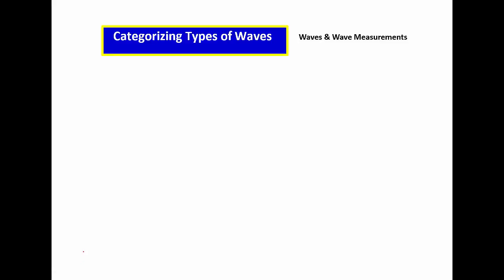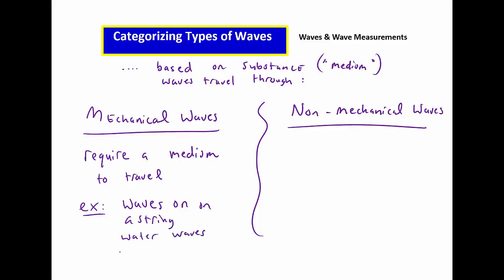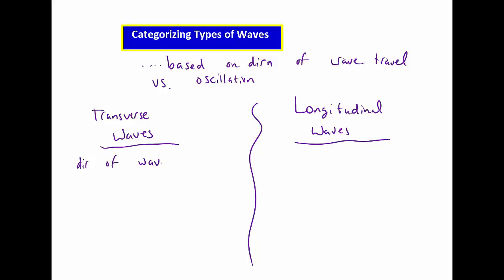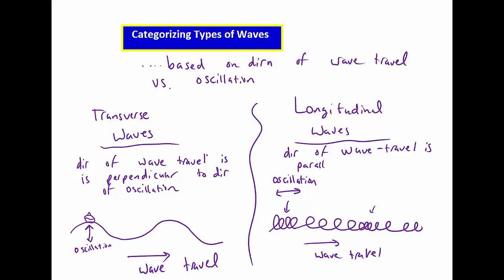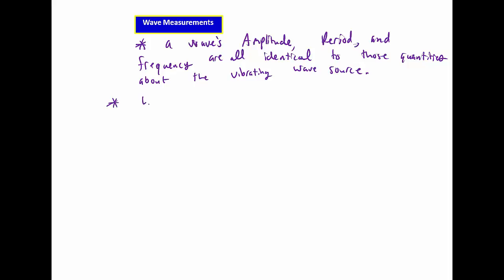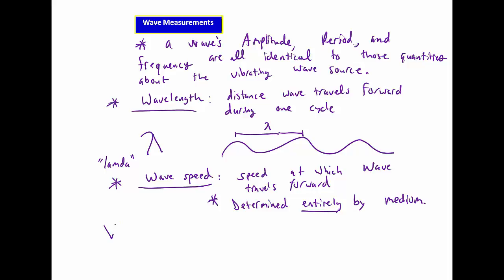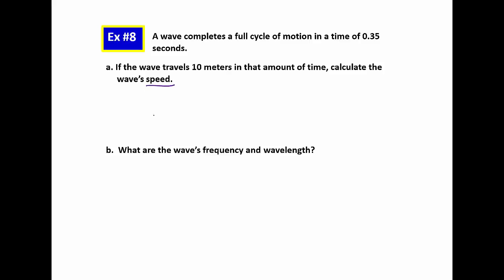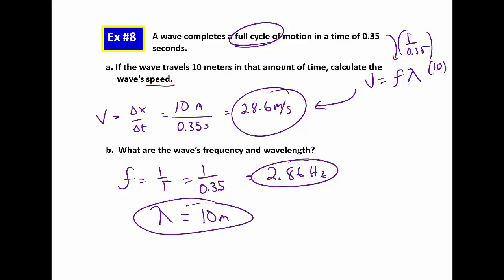AP Physics 1: Waves Basics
Basic intro discussion on waves